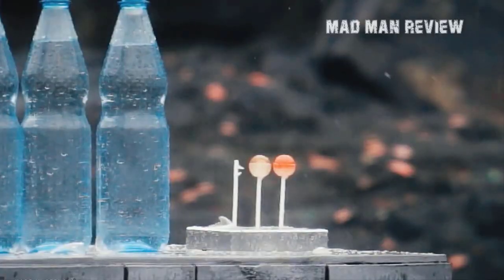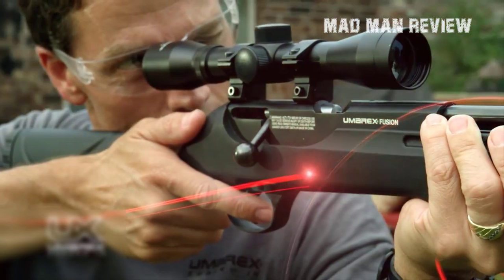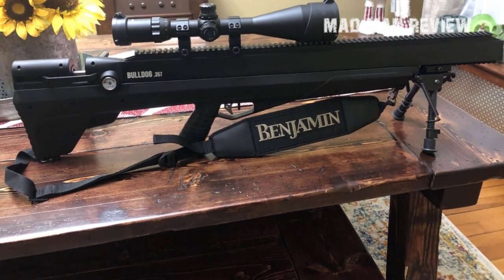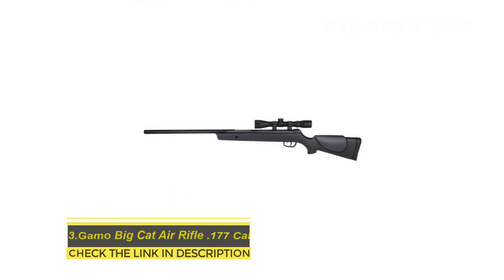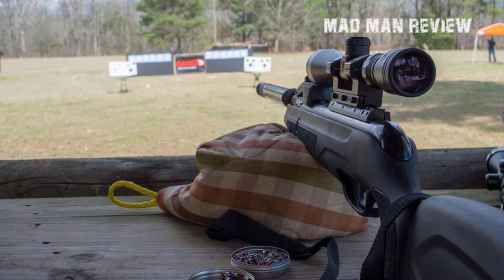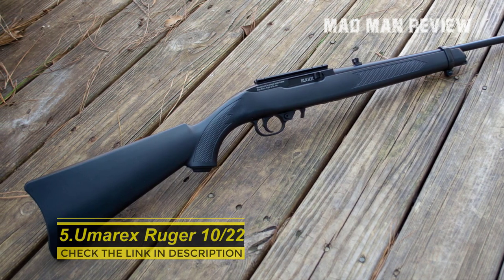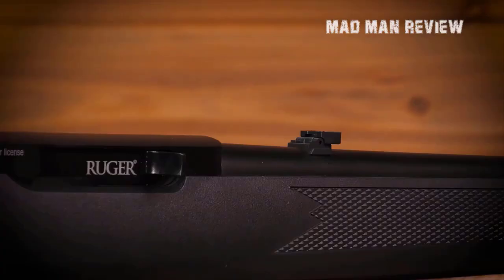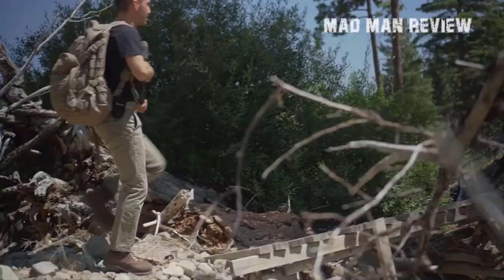6 Most Powerful Air Rifle Reviews of 2021 - Madman Review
Check out this great video featuring the Top 6 Most Powerful from the leading airgun experts:

✅  1.  Benjamin Bulldog .357 PCP
✅  2.  Beeman 10774 Air Guns Rifles Kits
✅  3.  Gamo Big Cat Air Rifle .177 Cal
✅  4.  Gamo Swarm Maxxim Air Rifle
✅  5.  Umarex Ruger 10/22 CO2 Powered .177 Cal
✅  6.  Bear River Pellet Gun Air Rifle

Today, as you might’ve already guessed from the title, we will be talking AGAIN about air rifles. But this time, we’re not just bringing you any air rifles, we’re bringing you the most powerful ones. Why is power necessary you might think? Well for starters, power needed depends on your use of the gun.

 Power might be important when you plan to go hunting or for long distance shooting. It is also very important for target shooting, since you need the pellet to maintain its energy as it heads toward the target. Power for your air rifle is measured in Foot Pounds of Energy and can be read off the manufacturers label on the gun.

However, if you’re a keen enthusiast, you might wanna purchase a chronograph to measure Feet Pounds per Second rather than relying on the label given by the manufacturer.